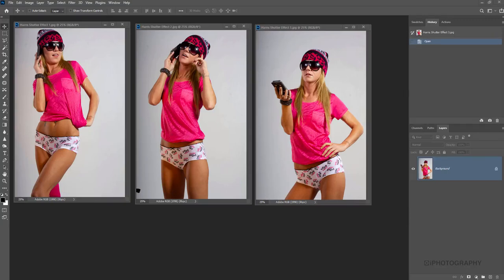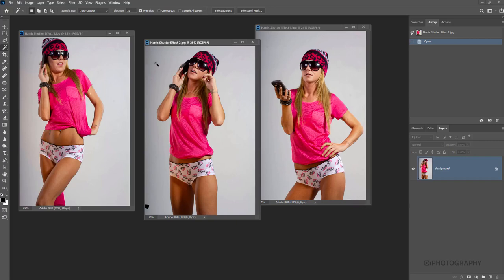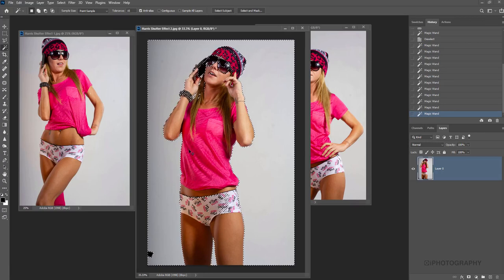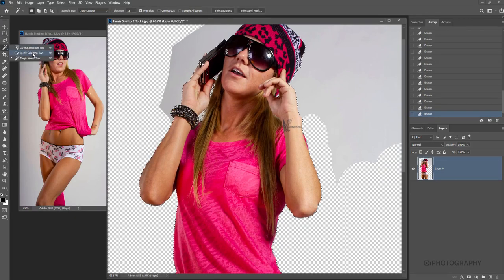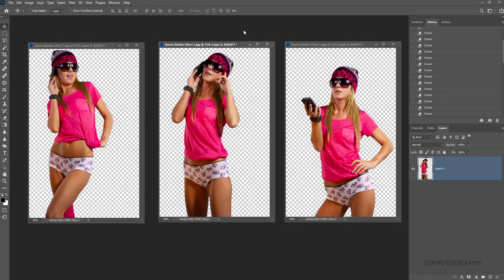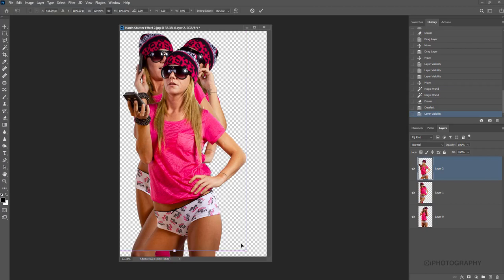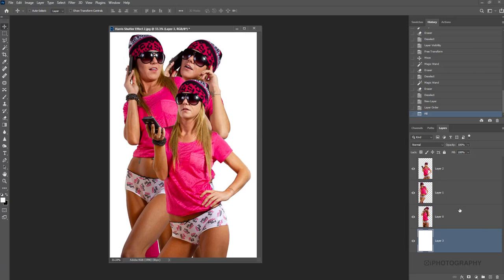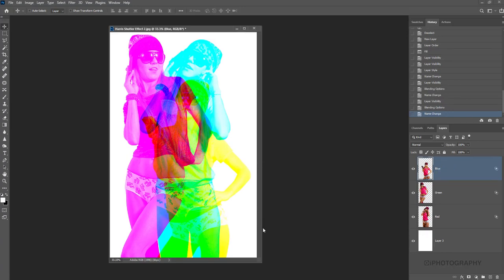Harris Shutter Effect for Photographers